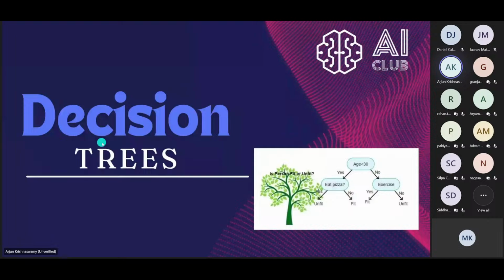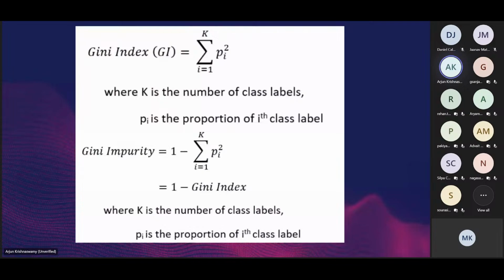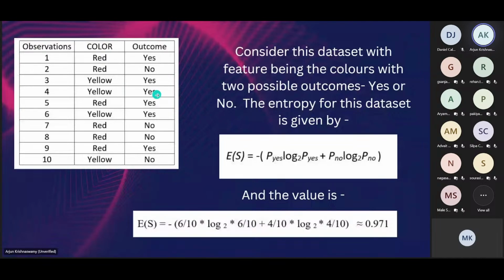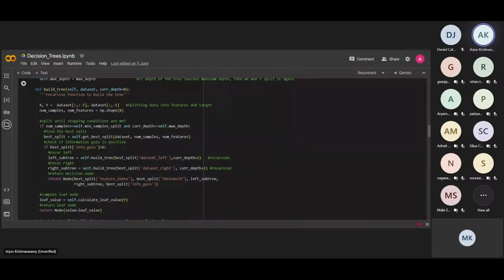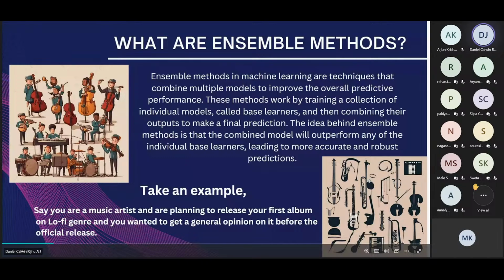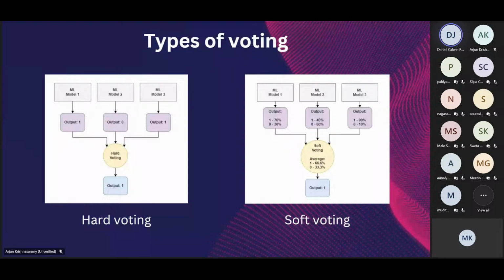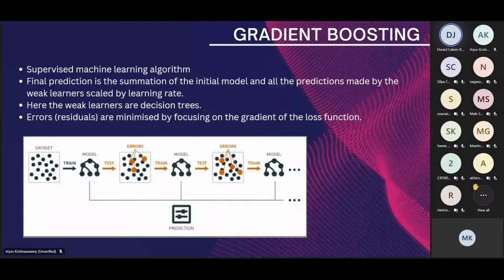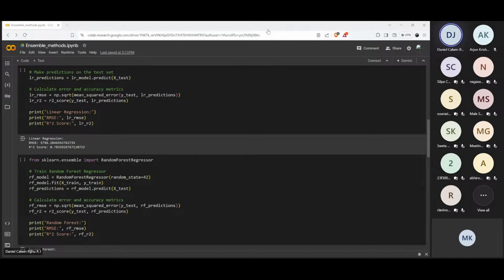Summer School 2024, Session - 5: Decision trees and ensemble methods